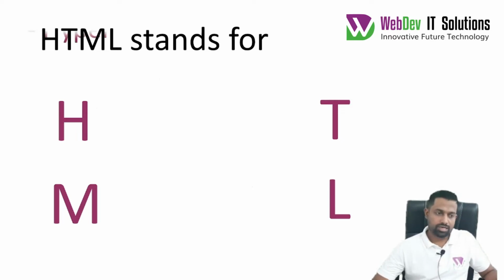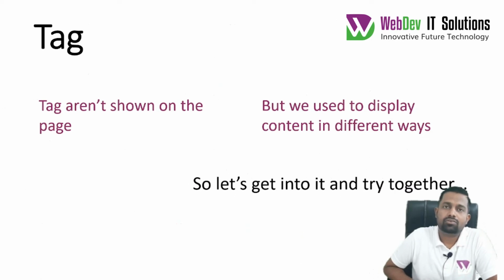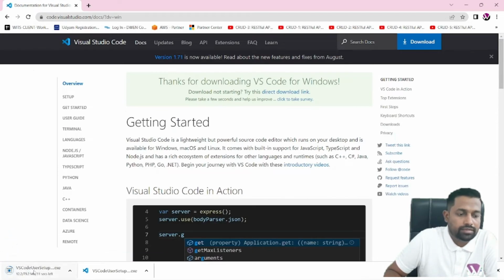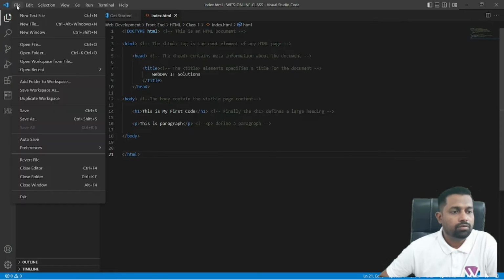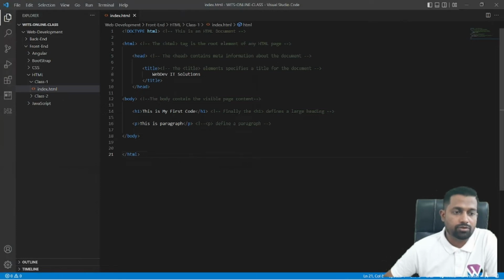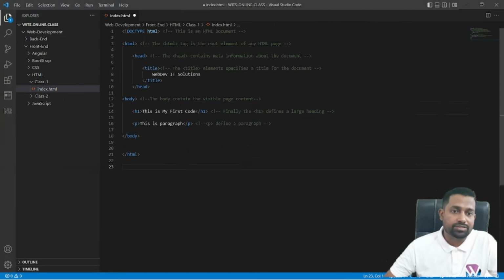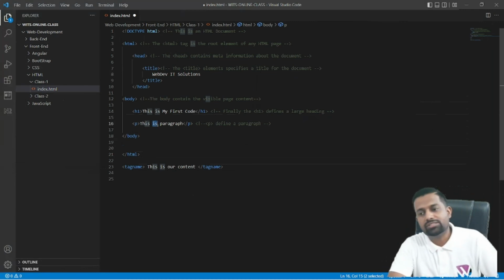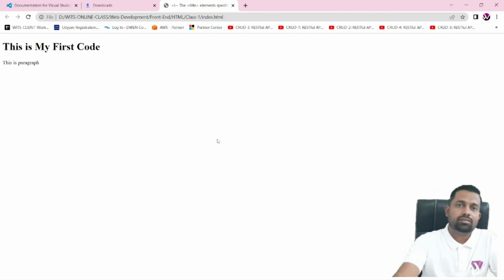HTML5 Crash Course | Designing A Web Page Using HTML5 | WebDev IT Solutions®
HTML5 Tutorial for Beginners - Learn HTML5 for a career in web development. This WebDev IT Solutions® video on "HTML5 Tutorial" will provide you with a detailed and comprehensive knowledge about HTML5.
In this HTML5 Tutorial for Beginners you will learn HTML5 concepts from scratch and also how to create your first web page using HTML5 Tags.

1. Introduction
2. What You Need
3. Languages and Tools of Web Development
4. What is HTML?- 0:20
5. Structure of HTML- 1:03
6. Steps to Create a HTML Page- 1:55
7. Doctype Declaration- 3:33
8. Head Tag -  4:55
9. Paragraph Tag- 5:35
10. Image tag- 5:55
11. Line break(br) tag – 7:19
12. Text Style – 7:43
13. Horizontal line (hr) tag – 8:46
14. Link – 9:10
15. Lists – 9:51
16. Div Tag- 13:09
17. Forms- 13:45
18. Tables – 22:44
19. Blog- 25:31